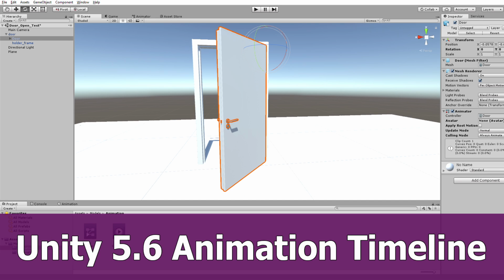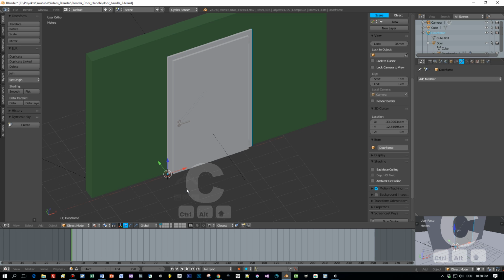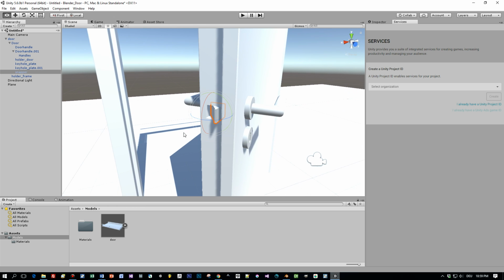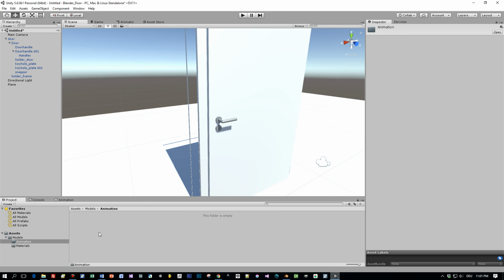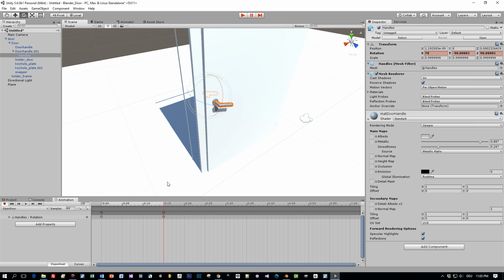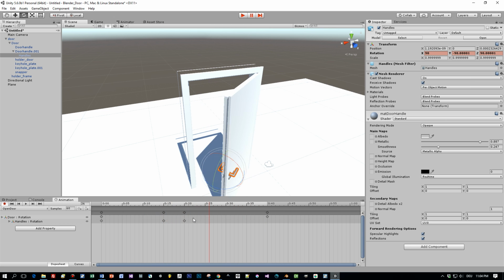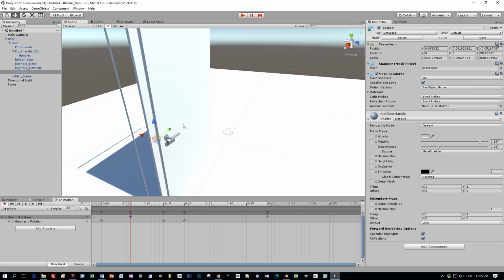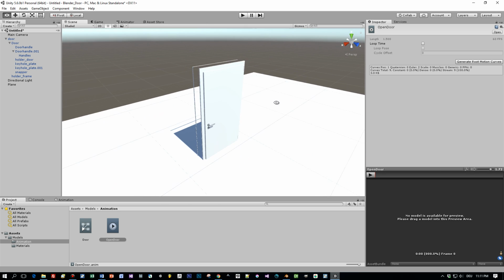Unity 5.6 Animation Timeline Editor : Open Door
This is a tutorial on exporting a door with blender as fbx and import it to Unity 5.6. There I use the animation timeline to create an animation to open the door including pressing down the door handle and also this little snapper inside of the door.